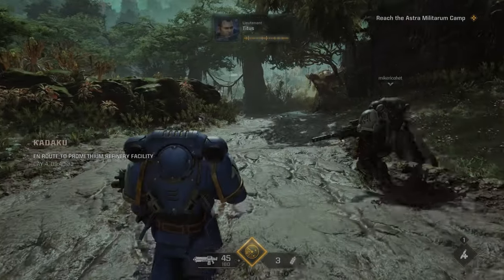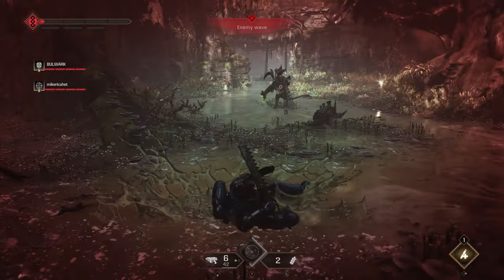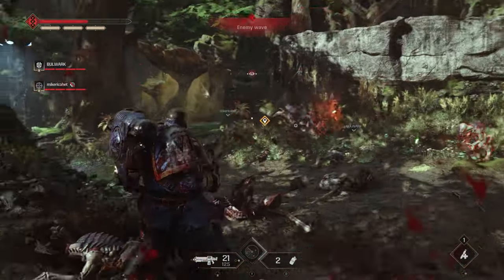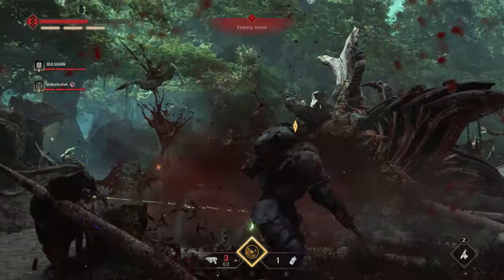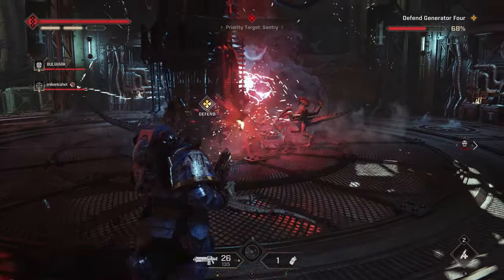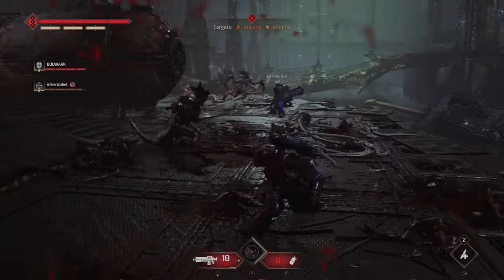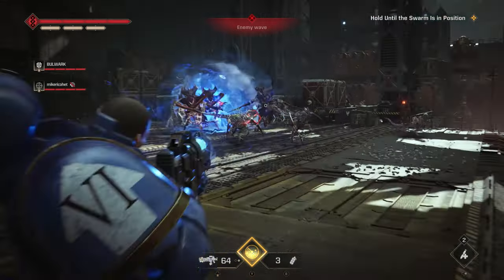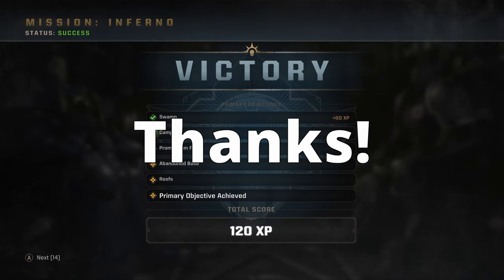I'm Late to the Space Marine 2 Party...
How's it going y'all! I got another video for y'all as today we are checking out Warhammer Space Marine 2! We check out the first operations assignment that becomes playable after completing the first mission of the Campaign!

Also, I have a community discord where it is much easier to ask me question and general comments.